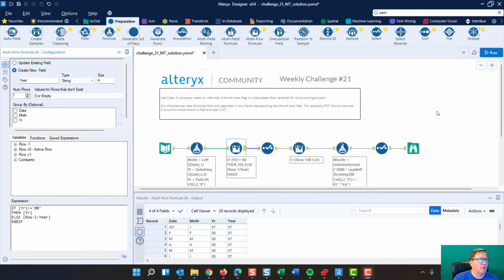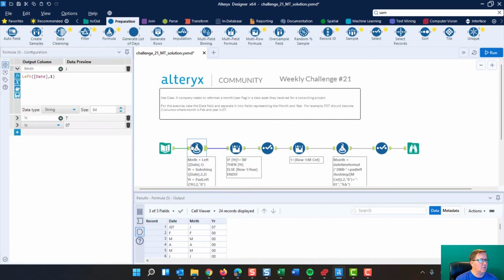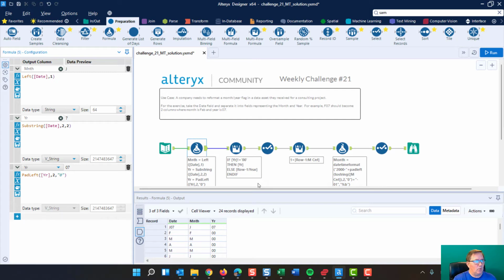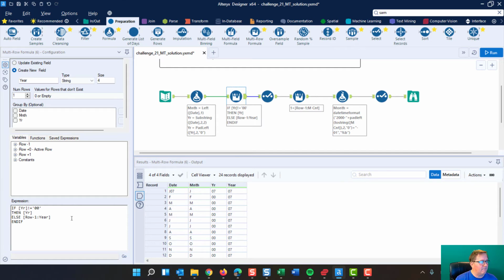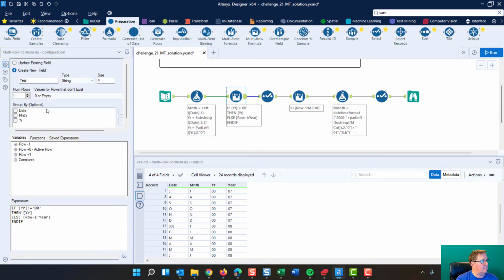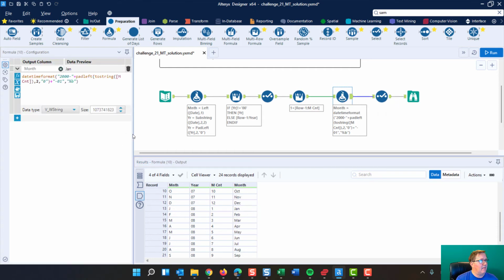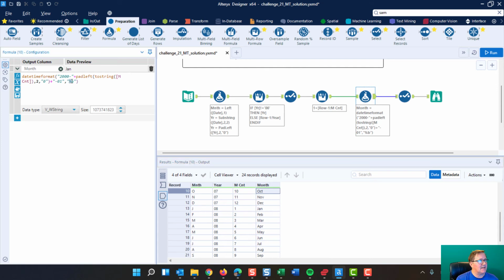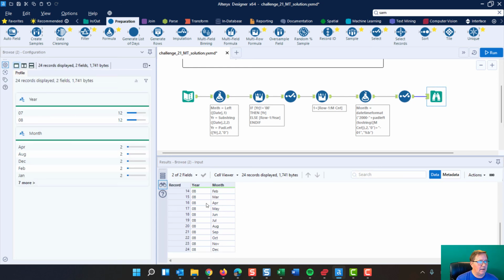Alteryx Tutorials, Challenge #21, Fundamental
Highlight=datetimeformat

Please SHARE!!  Please hit LIKE.